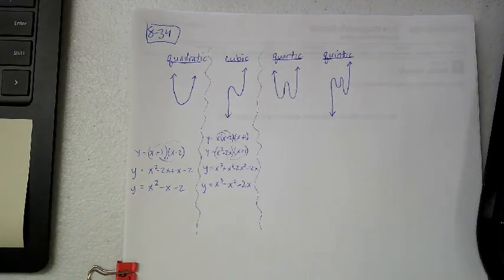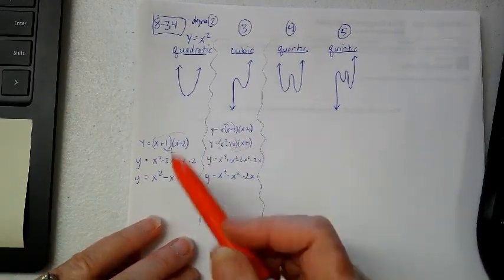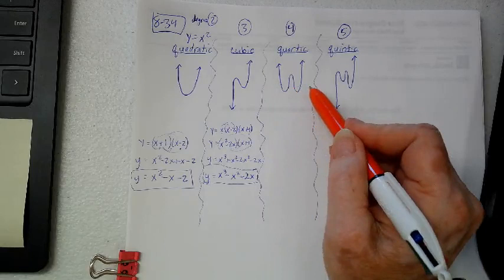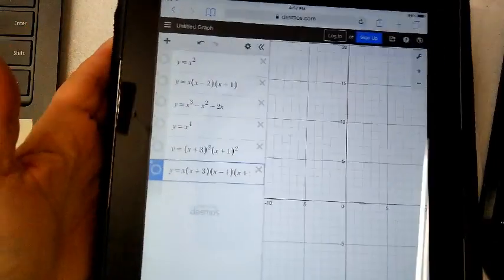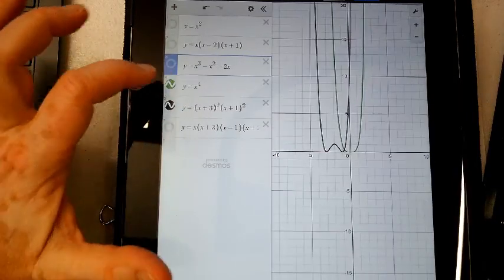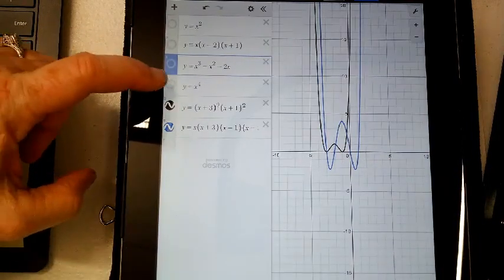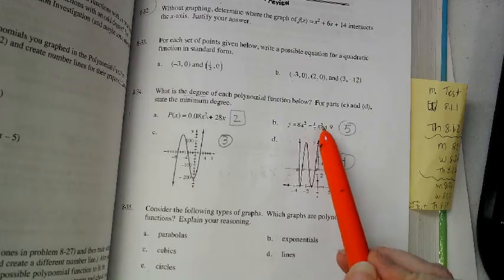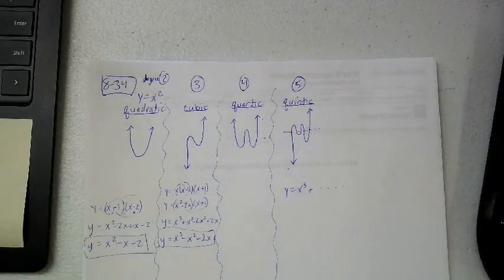Int 3 8-34